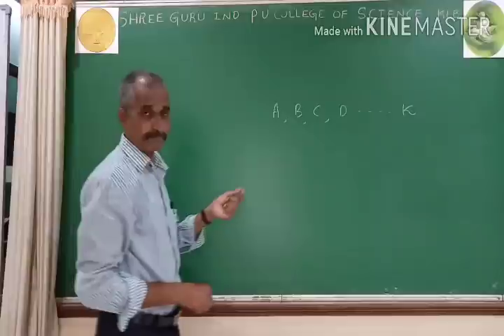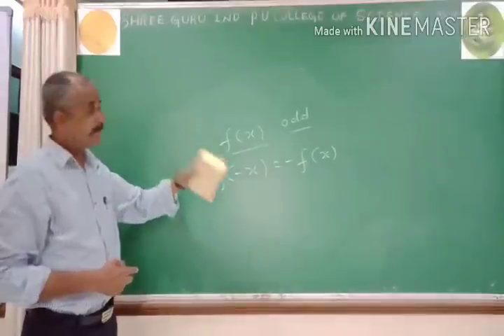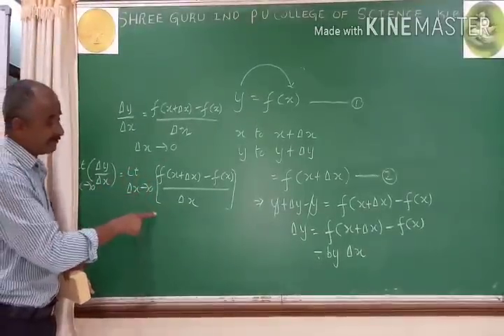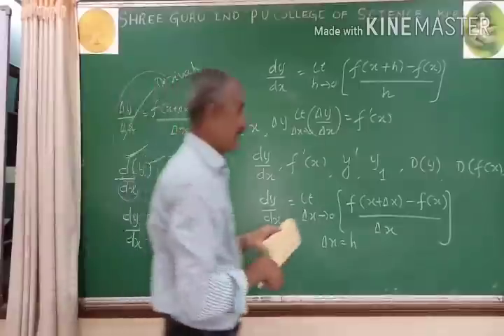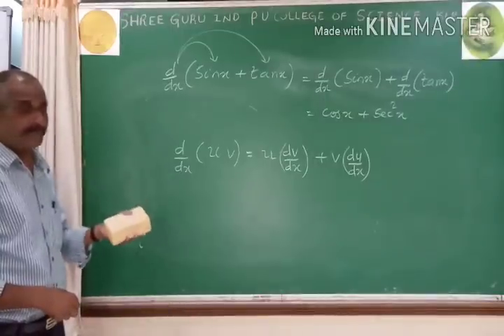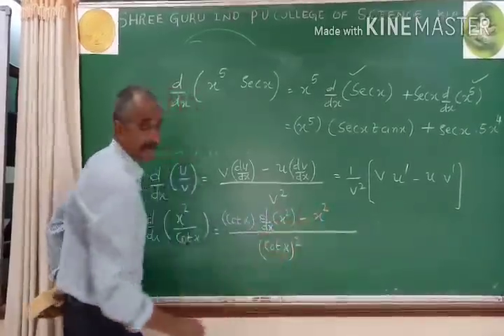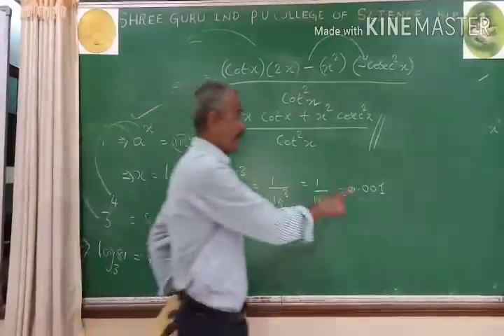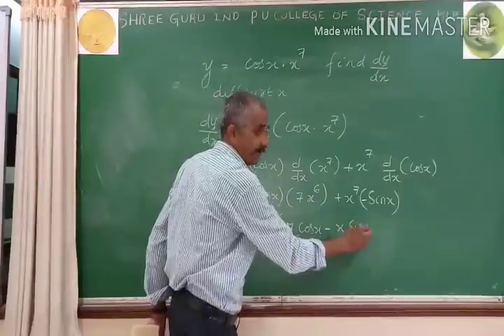LECTURE - 01 | DIFFERENTIATION | GURURAJ D SIR